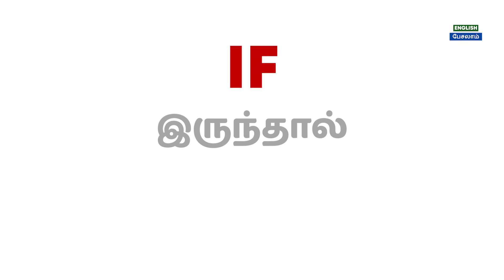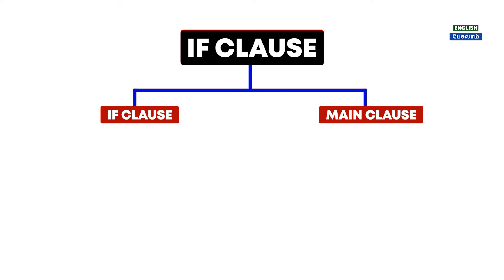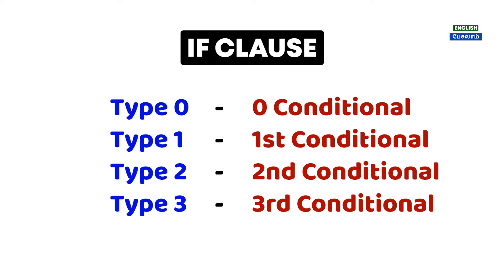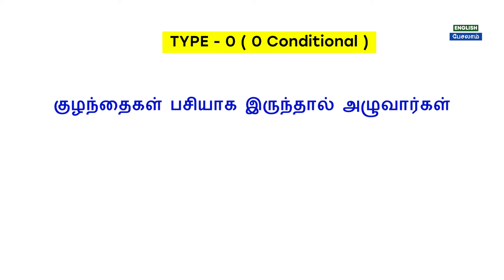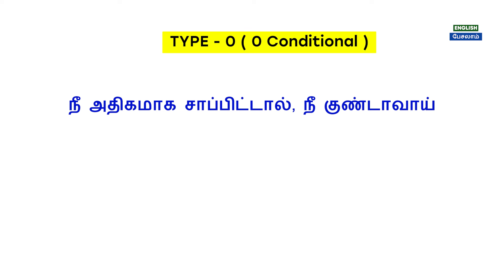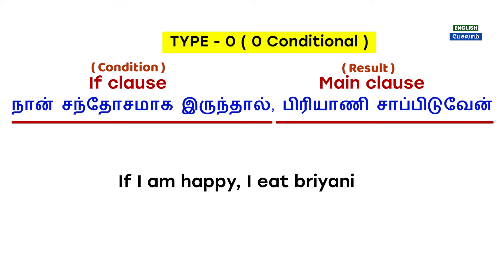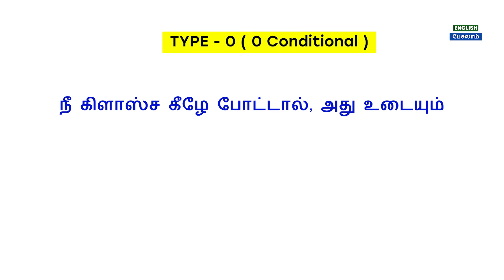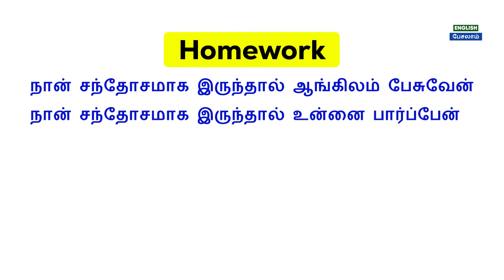IF CLAUSE | 0 Conditional ( Type 0 ) | Basic Spoken English Grammar In Tamil | English Pesalam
Hi Friends 👋
This is Maha Jc

In this video, we have covered the usage of 'If Clause' in Tamil. ( 0 Condition - Type 0 )

"Learn the essentials of 'if' clauses in English grammar! In this video, we break down how to use conditional sentences to express possibilities and hypothetical situations. Discover the differences between the zero, first, second, and third conditionals with clear examples and easy-to-follow explanations. If you want to master conditional sentences and enhance your English skills, this tutorial is perfect for you!"

There are many conditional clauses we can use to form complex sentences. Here, we will talk about the IF Clause, where we can use the If clause, and its usages.
There are four variations in IF Clauses.
1. Zero Conditional
2. First Conditional
3. Second Conditional
4. Third Conditional

Speaking English,
English Education,
ESL Grammar,
English Sentence Structure,